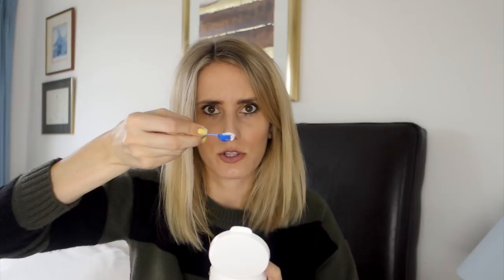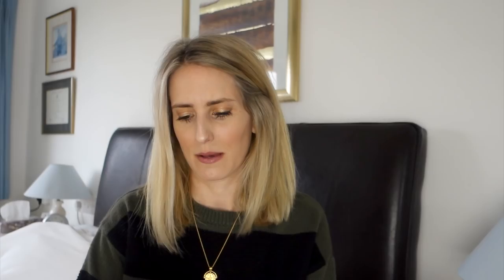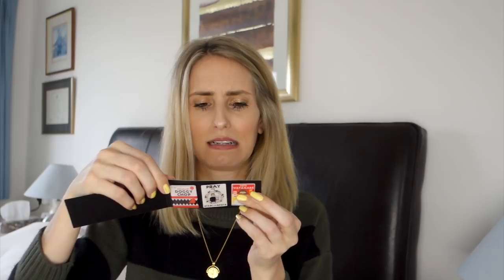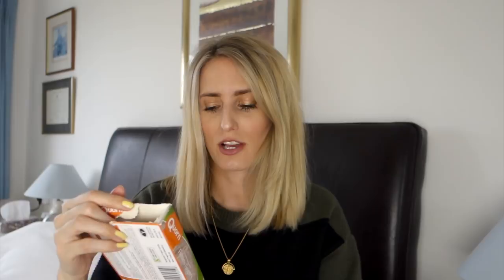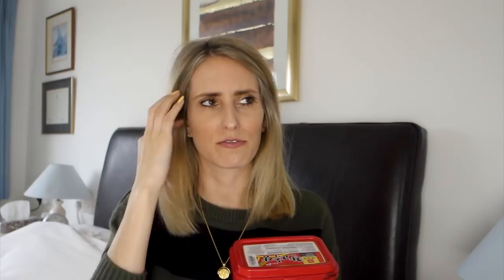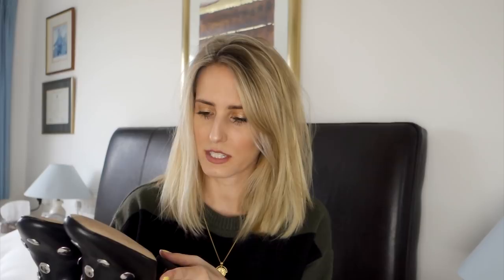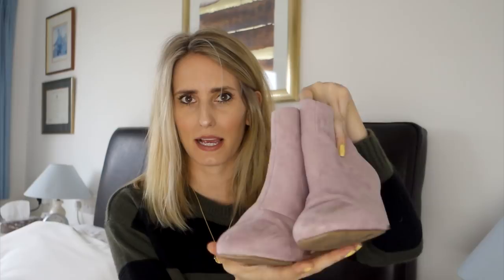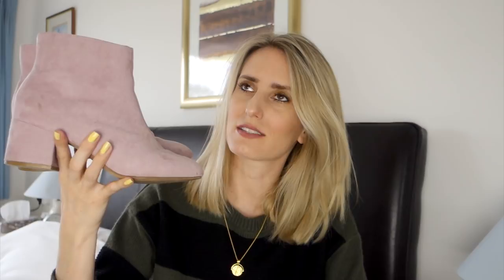April Faves (so far)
Sophie is a freelance journalist and presenter covering Music, Art, Fashion, Beauty, Travel, Films, Lifestyle and Health.

She graduated with a First in Fine Art,but went on to explore her love of fashion gaining experience at the likes of Vogue, Elle, Glamour, Easy Living and more. She then went on to Alexander McQueen as an artwork assistent, one of her illustrations gracing a gown worn by Cate Blanchett at the Cannes Film Festival. After that she went on to work as a stylist and stylist assistent working on shoots for NME, 125 and Easy Living. Alongside this she worked as a freelance journalist contributing work to Stylebible,The Guardian, Gunpowder, Disappear Here, Sketchbook, Elmbridge Magazine, and Bring the Noise where she was Reviews Editor. Her love of music has seen her work with Hit The Floor and Ticketmaster where she has contributed numerous interviews. She has also presented for Relentless Energy Drink at Reading and Leeds Festival, and currently hosts art videos for Canvas.
Alongside this worked with and consulted for various brands including Dead Heroes Clothing and Cheer Up Clothing.
She used her channel as an excuse to talk and create about the things she's passionate about as well as trying to spread awareness for health issues and taboo issues.